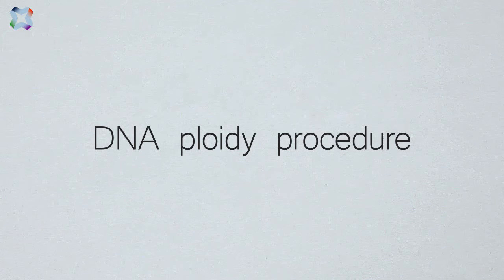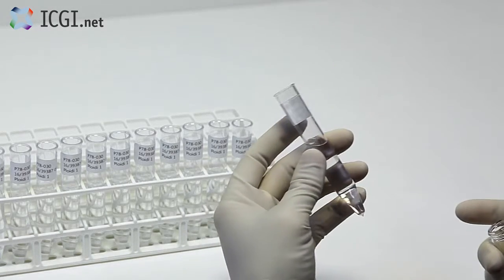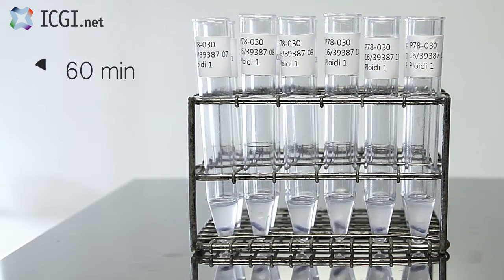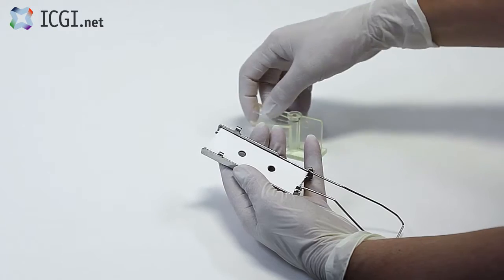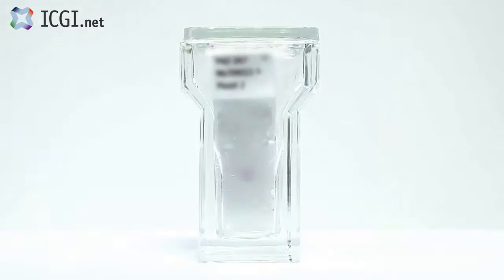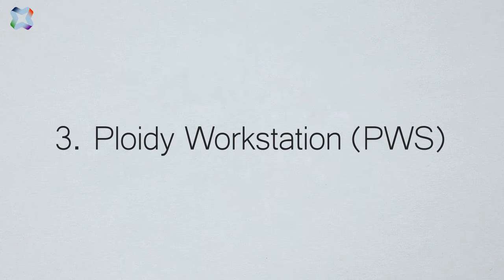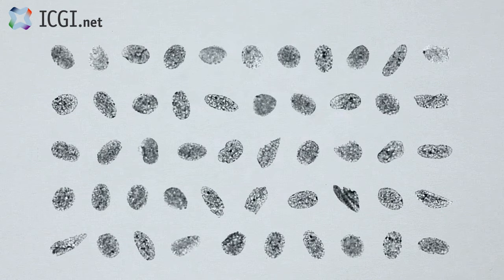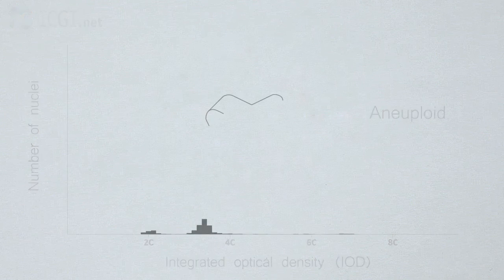Preparing for image based DNA Ploidy